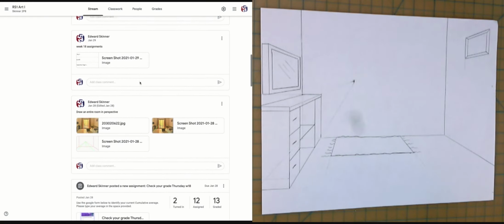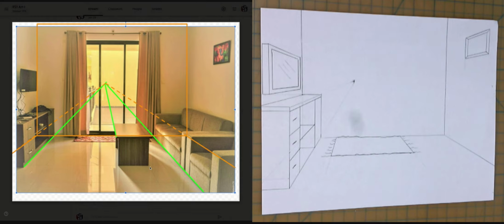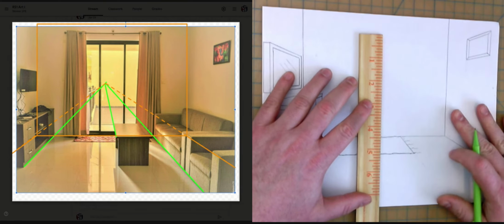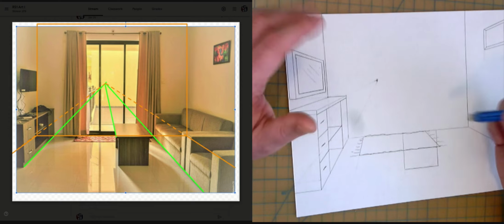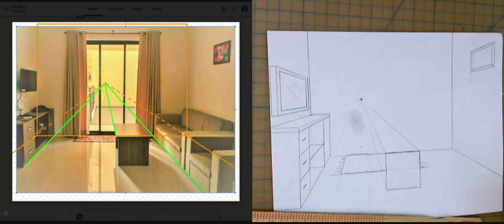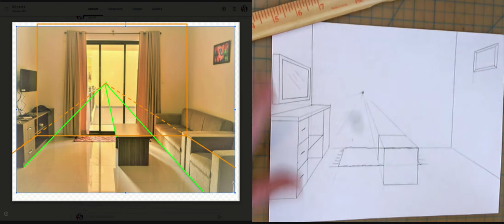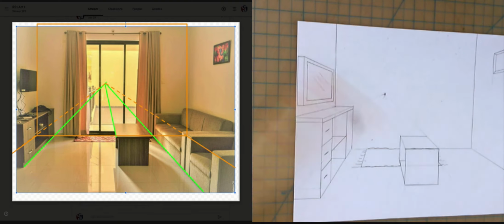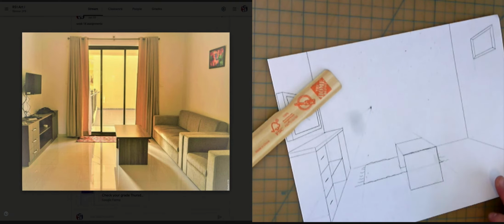draw a simple room in 1-point perspective part 3